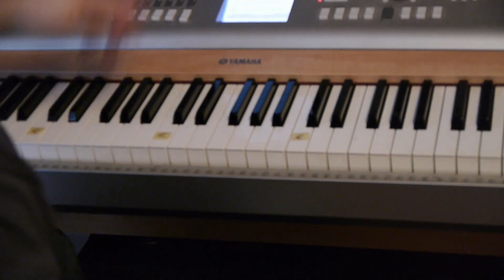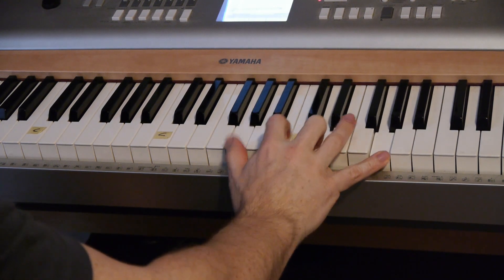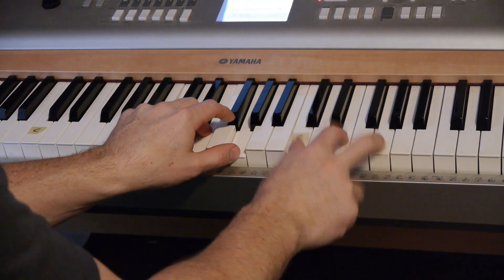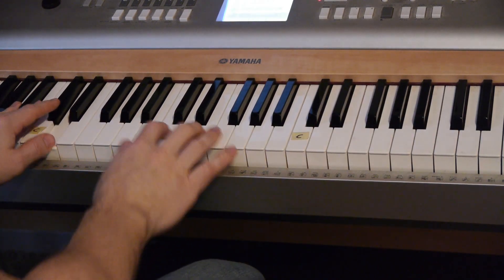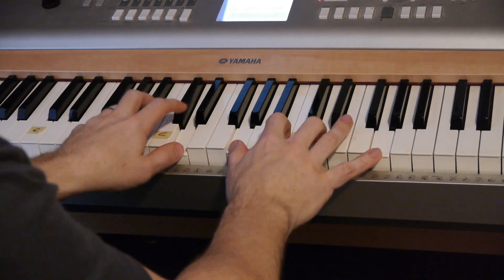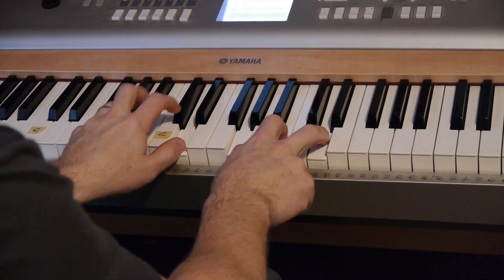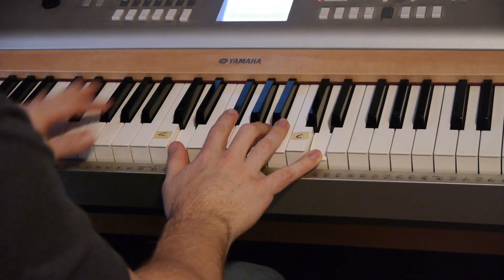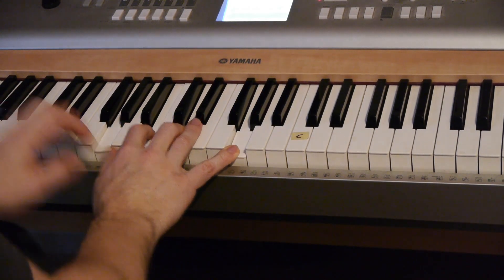Easy-to-Play Piano "Leaning on the Everlasting Arms" - (Matt McCoy)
This classic hymn uses only 3 chords. Check it out and also work on the free technique explained at the end. This will help develop your chord changes and rhythmic patterns.

God bless!